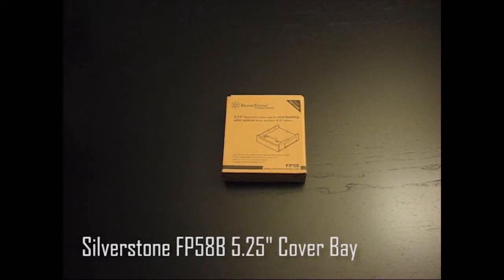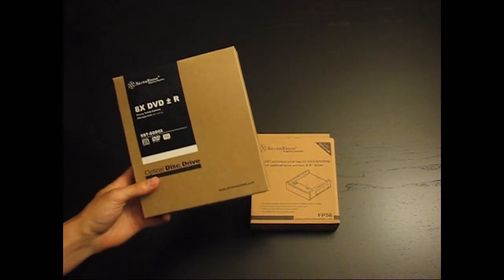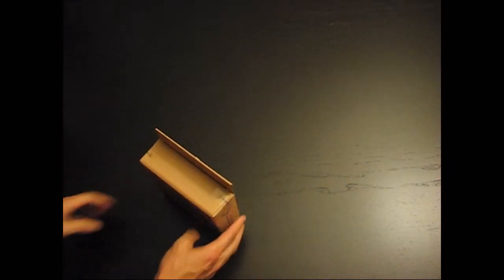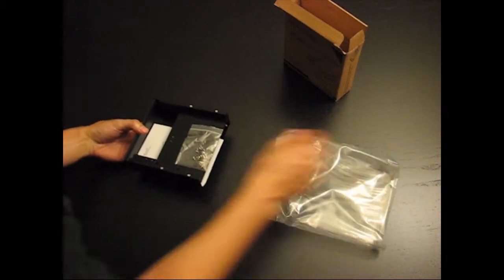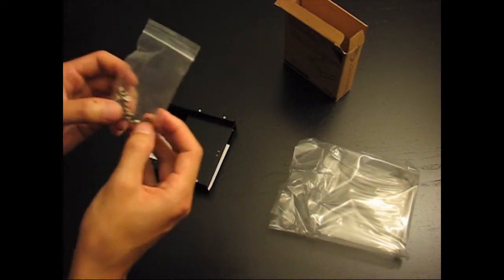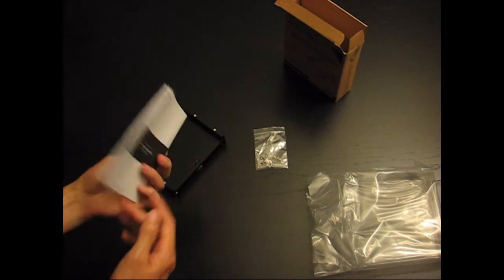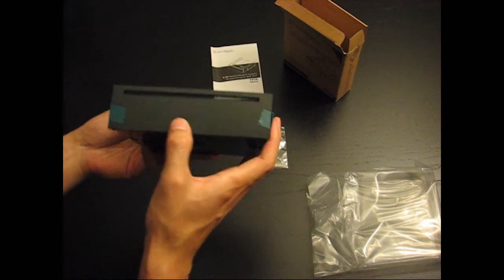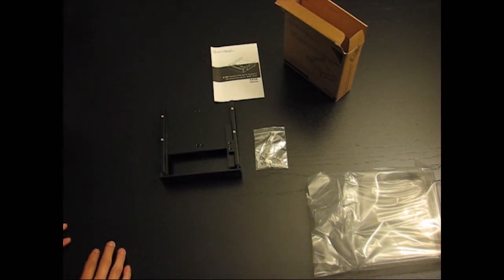Silverstone FP58B Cover Bay: Unboxing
Silverstone FP58B 5.25" Cover Bay for slim slot loading optical drive.  Brushed aluminum.  Also stores up to (4) 2.5" drives.